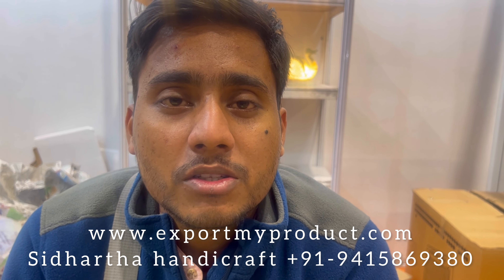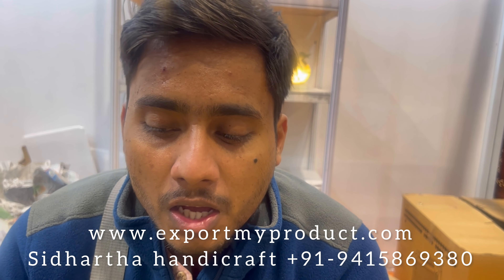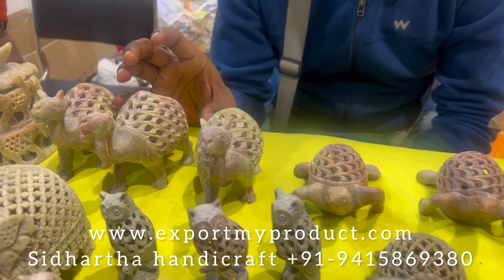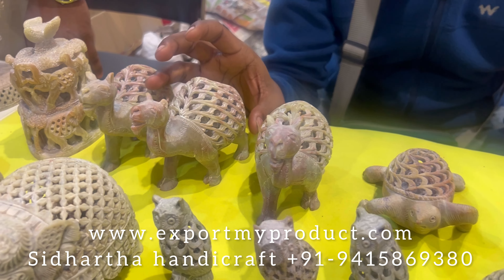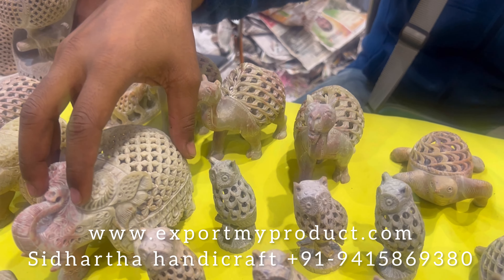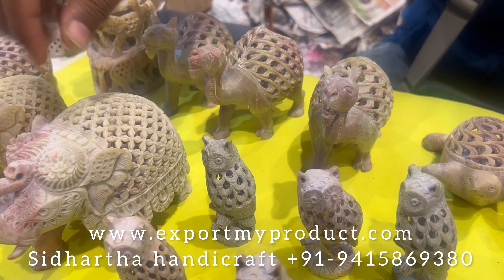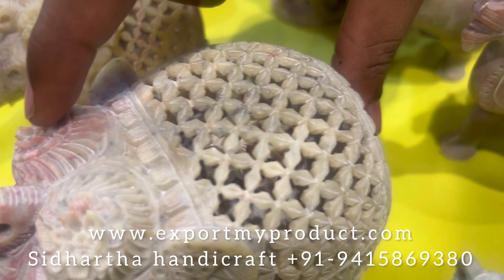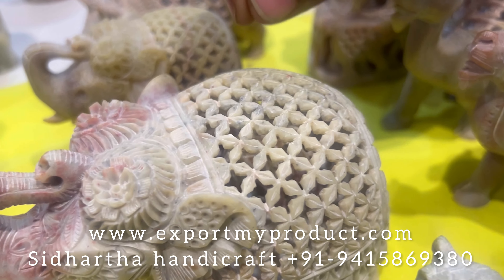Varanasi soft stone jali work || Stone Craft || Export from India